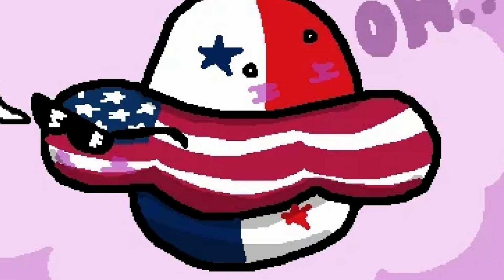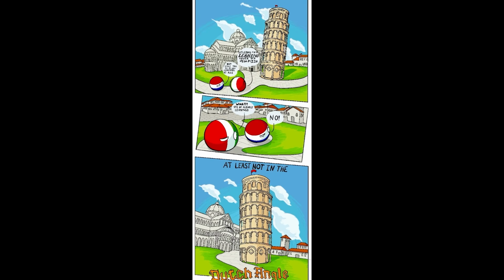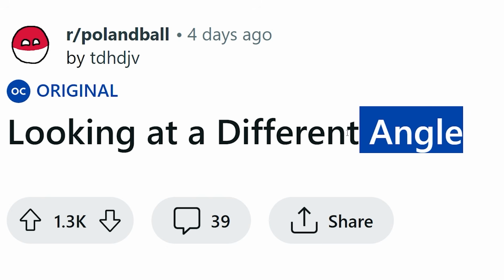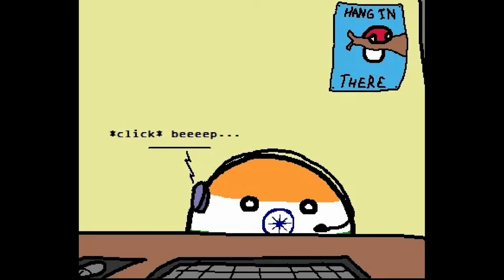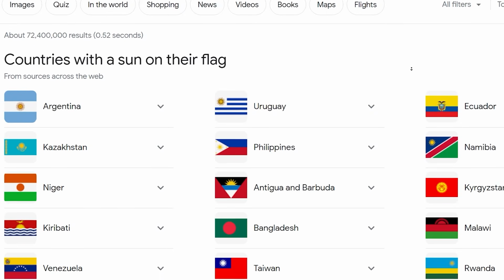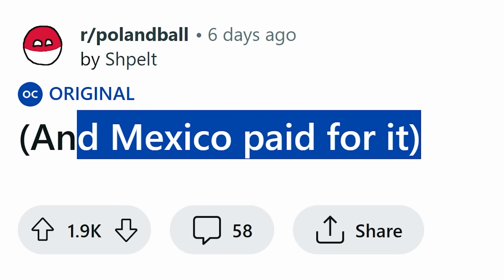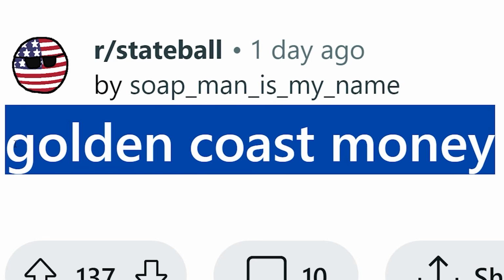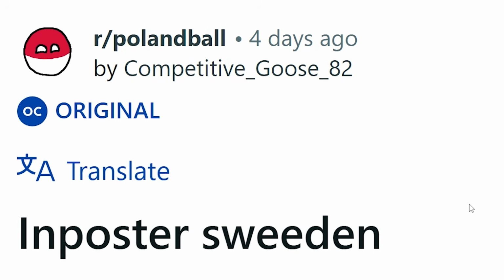We Are All Related... (Countryballs)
20 Dollars is a lot Drew!
and the slow depressing Portugal collapse has begun
Australia is real I am not a paid actor
aPhatNarwhal
Asher200
Bryton Is The Best
Carmel Saida
Craig’s A Nargin
Drew's Argentinian Grandpa
Drew, Please Follow Amatuer Archaeology on YouTube
GoodOldRyah
IAmTheKidnapperAndiHaveMovedDrewToAPatagonianVillage
Jack Traven's annoying friend
KirinoIsBestGirl
LuxembourgLover
ortin 5610
Drew Durnil is colorblind
Phresh Animations
Robert Elonich
RyeThePie
The Polish-Lithuanian Commonwealth
TheGreatRalphy
Twickenhamster
why am I doing this
ZaneyBoi
Why.did.the.real.Drew.pay.his.imposter.$20
Astrakonix
Diary of a Wimpy Kid The Catfish
Jason Ticus
Ivan Lima
North Montenegro